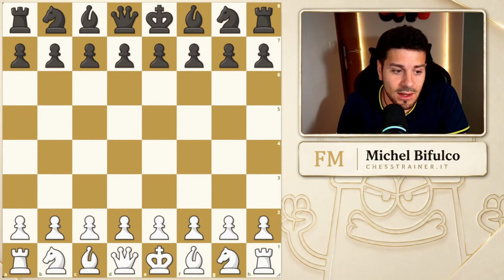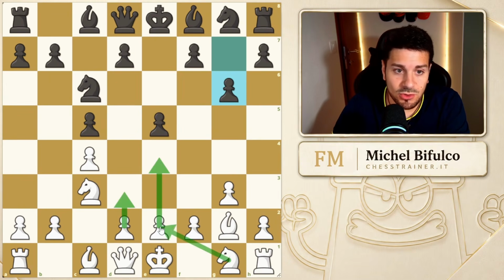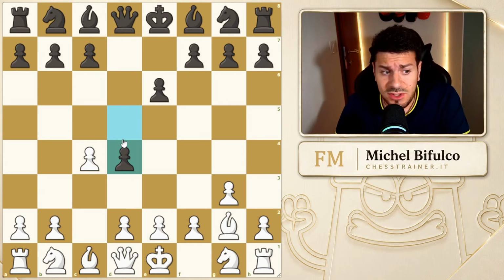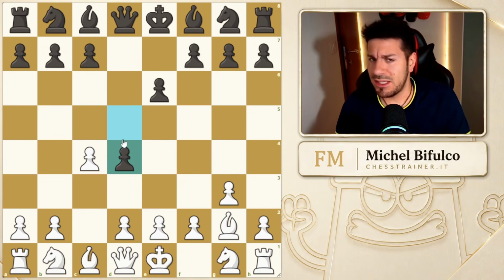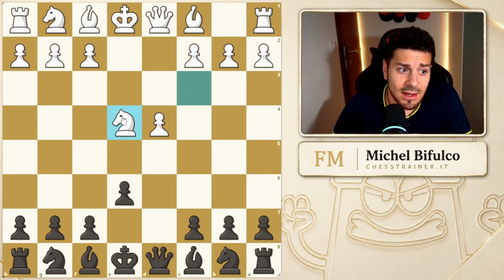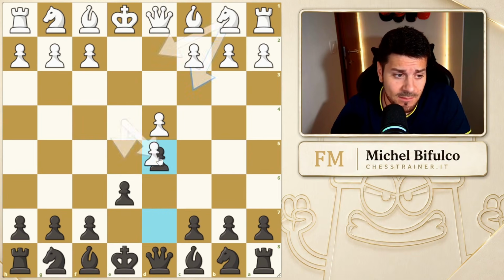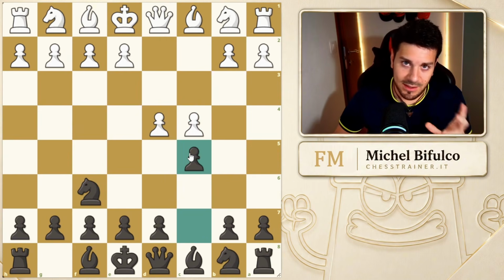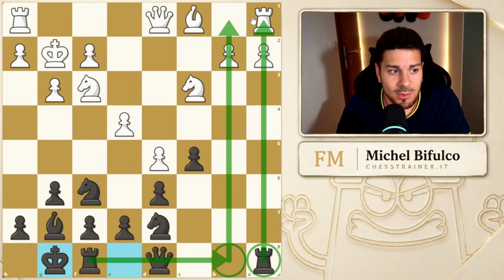3 Low-Theory Openings That Win Games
Chess openings don’t have to require hours of memorization. In this video, I show you 3 low-theory openings that are practical, easy to understand, and capable of producing strong results without learning endless variations.

As a FIDE Master, I’ll explain the key ideas, typical setups, and middlegame plans behind each opening so you can focus on understanding the position instead of memorizing moves. These are excellent choices for club players who want a reliable repertoire with less theory and clearer plans.

If you keep forgetting opening lines, constantly change your repertoire, or simply want to spend more time improving your chess instead of studying theory, these 3 openings are worth considering.